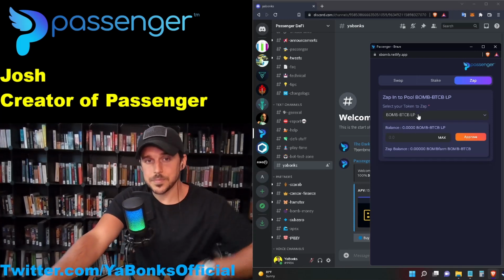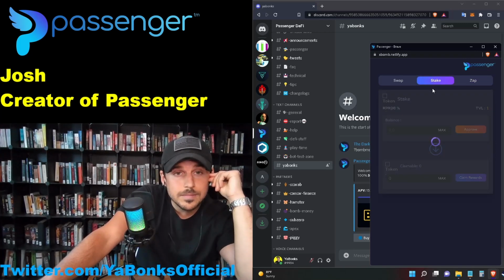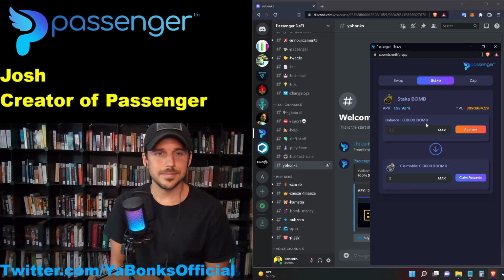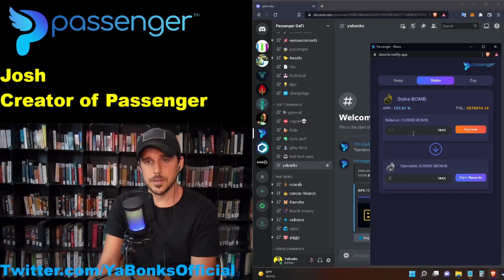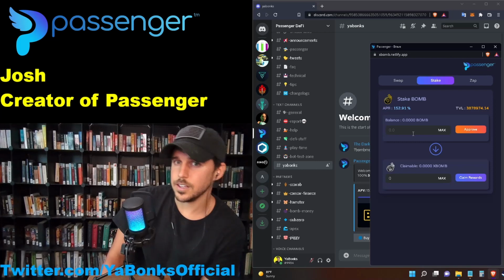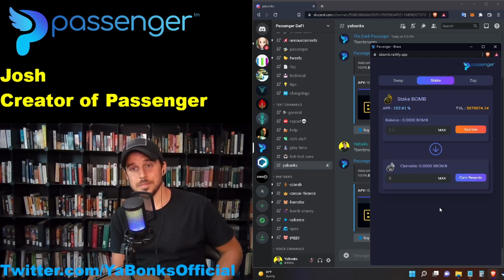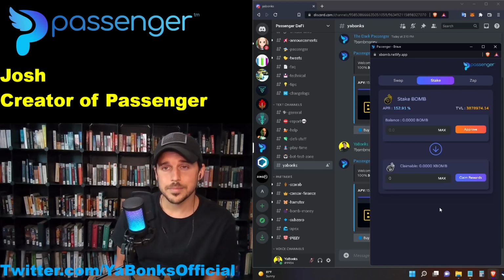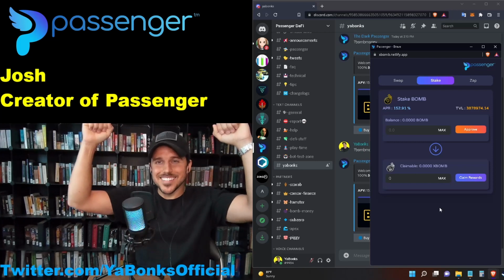Passenger Demo And AMA With Josh: Buy And Stake Crypto From Within Discord And More! Cool DeFi Tech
Passenger is a super cool application that allows you to buy, stake, and do other things with your favorite crypto tokens all while remaining in Discord or other social media platforms. This application is cross chain.

The creator of Passenger, Josh, met with me today to show me the latest upgrades to Passenger. I demo how to use the Passenger Discord bot to buy one of my favorite tokens.

This was a super cool and innovative application that I just had to make a video about.

YaBonks (hashtag) 9984